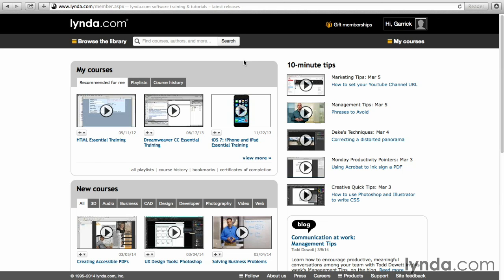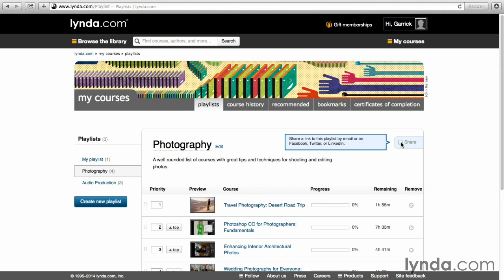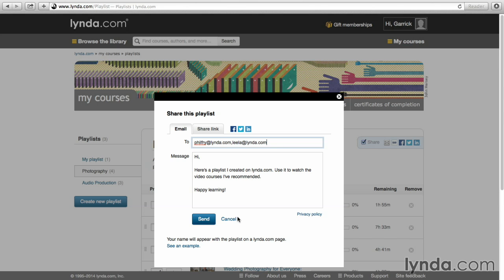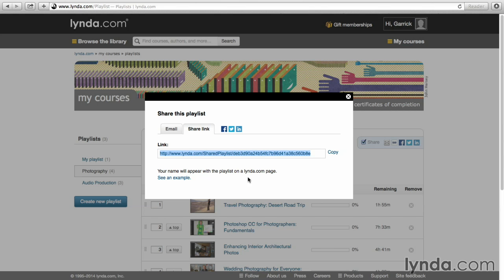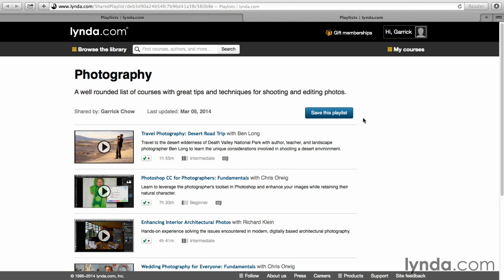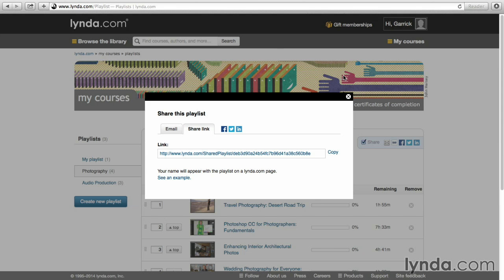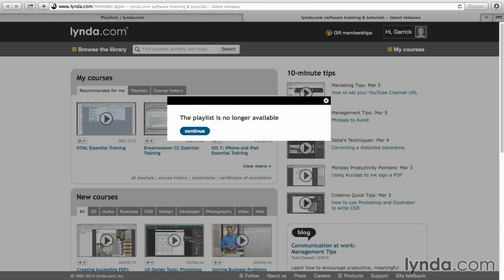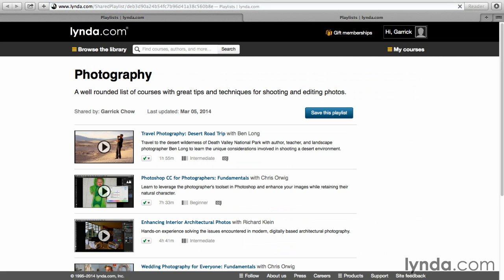Sharing your playlists